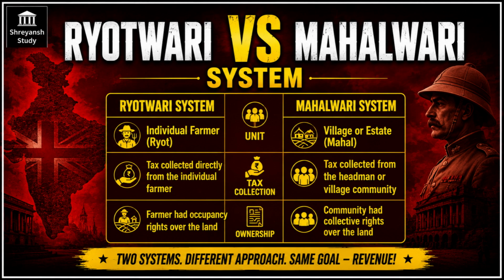Land System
Land System in India during British history Landsystem इतिहास Ryotiwari vs Mahalwari